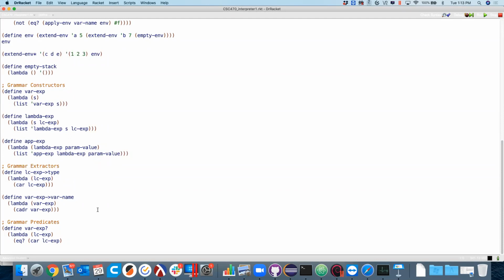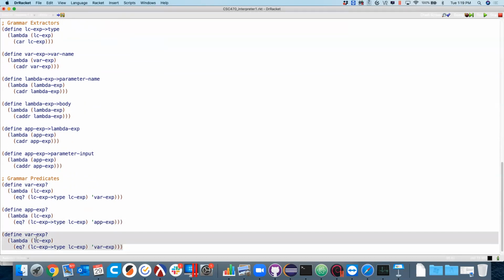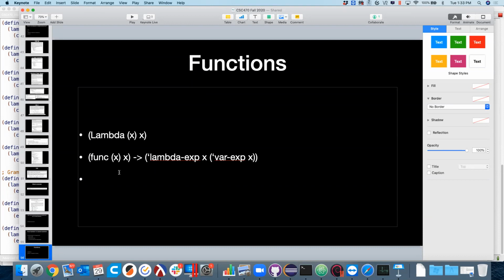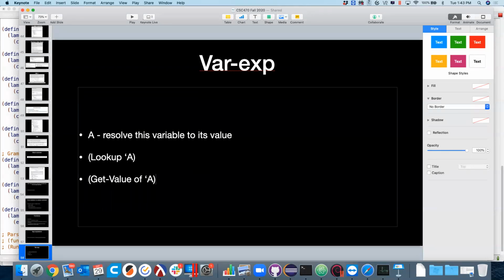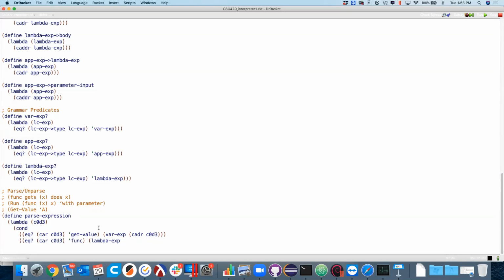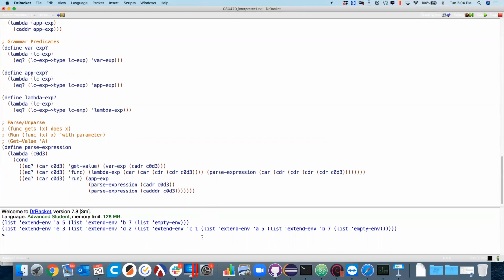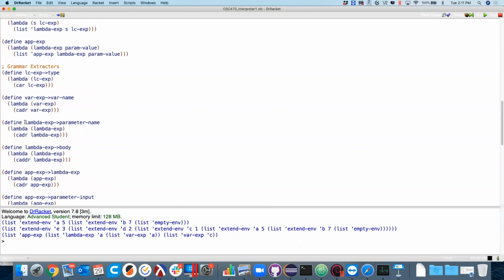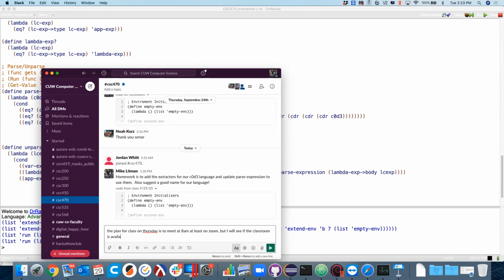CSC470 Parse and Unparse Expression